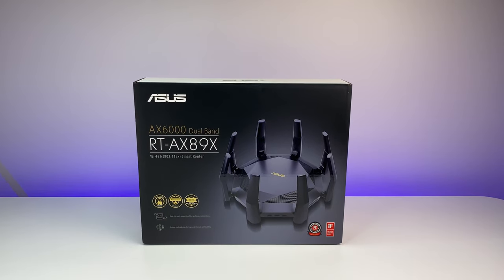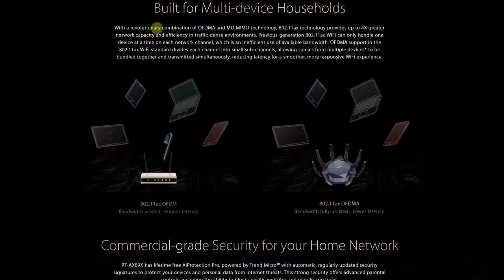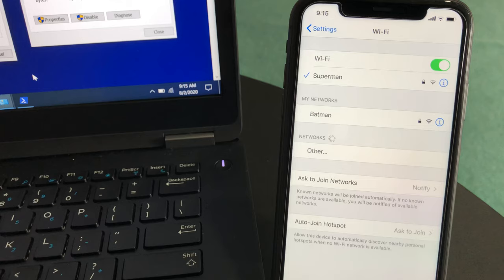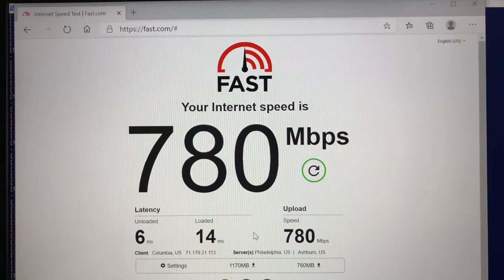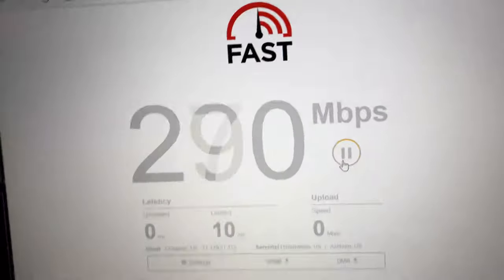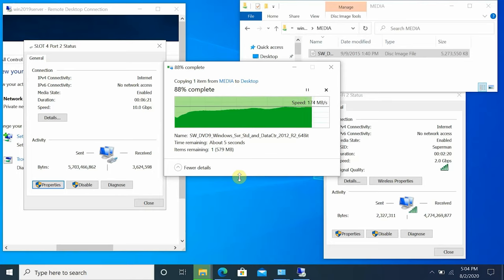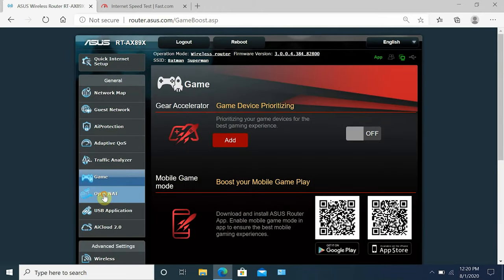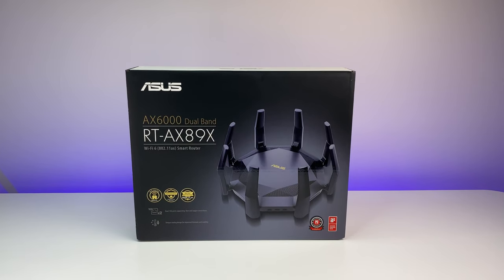ASUS RT-AX89X AX6000 WiFi 6 Router Review | Best WiFi 6 Router (2020)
ASUS RT-AX89X AX6000 Dual Band WiFi 6 Router, 802.11ax 6000Mbps, Lifetime Free Internet Security, AiMesh, MU-MIMO, 8 Gb LAN Ports, Dual 10G Ports (10GBase-T & 10G SFP+), VPN, Gaming

SPECS:

Next-Gen WiFi 6 Standard - 802.11ax WiFi standard for better efficiency and throughput.
Ultrafast WiFi Speed - 12-stream 6000Mbps WiFi speed to handle even the busiest network with ease.
Dual 10G ports - Enjoy up to 10X-faster data-transfer speeds for bandwidth-demanding tasks with 10GBase-T and 10G SFP+ networking technology port.
Wider Usage and More Convenience - 8 antennas + 8 LAN ports to support more clients at the same time.
Commercial-grade Security - AiProtection Pro, powered by Trend Micro, blocks internet security threats for all your connected smart devices.
Better Partner with Mesh System - Compatible with ASUS AiMesh WiFi system for seamless whole-home coverage.

64bit Quad-core CPU running at 2.2Ghz (IPQ8078) , 256MB Flash, 1GB RAM.
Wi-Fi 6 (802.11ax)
Up to 6000 Mb/s
2.4 GHz / 5 GHz (Dual-Band)
8 x External Antennas
8 x Gigabit LAN Ports | 1 x 10GbE Port
1 x 10 Gigabit SFP+ Port
1 x Gigabit WAN Port
2 x USB 3.1 Gen 1 Type-A Ports
Multi-User MIMO Technology